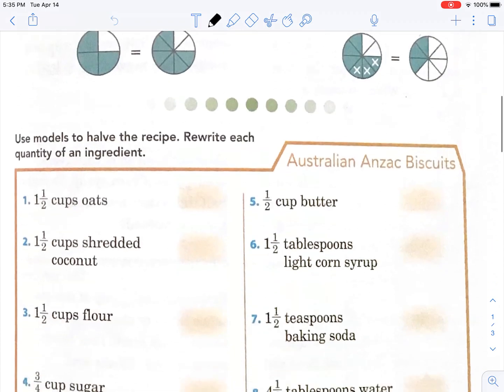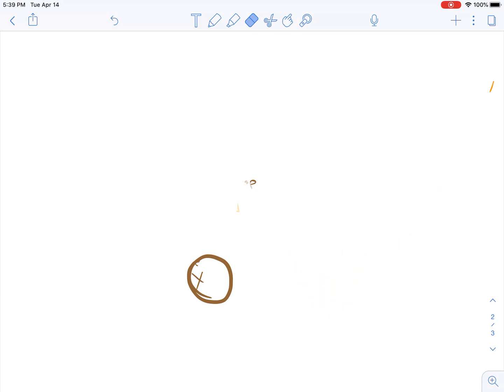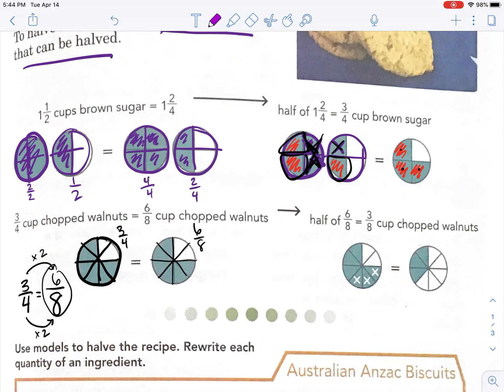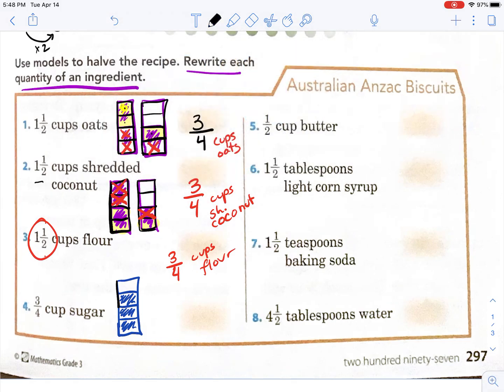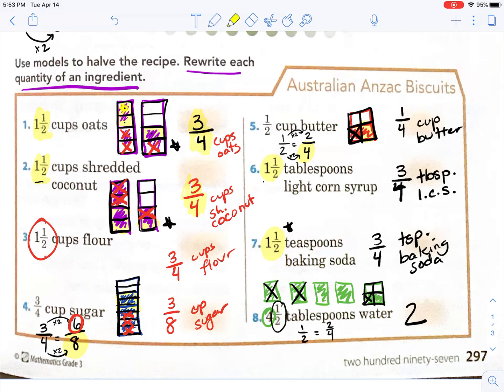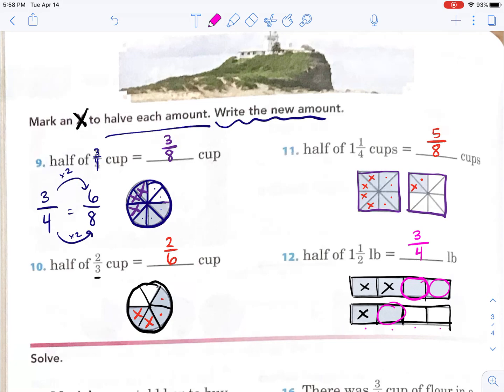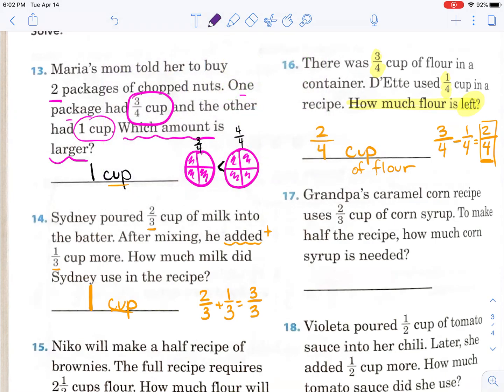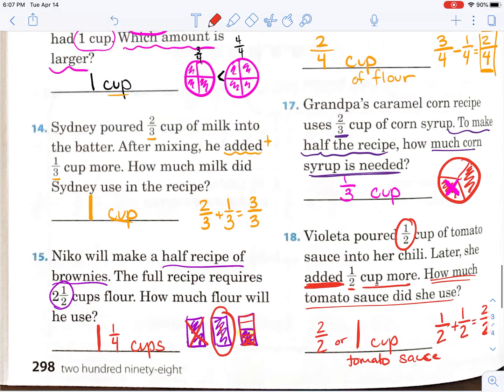Math 10.11-by Mrs. K.